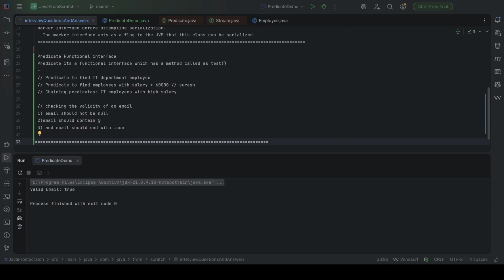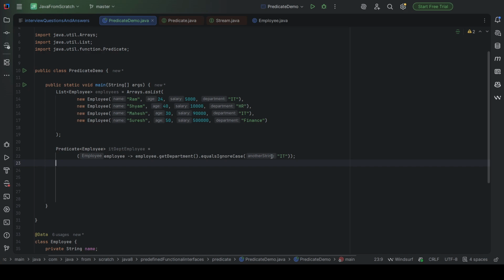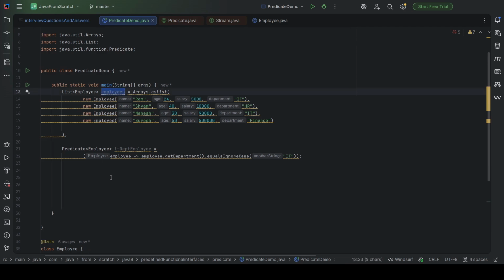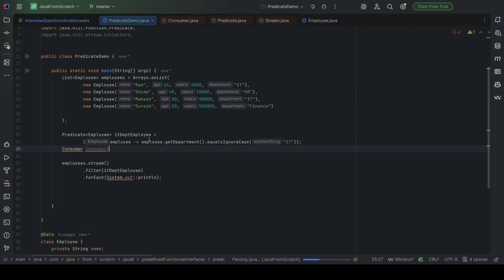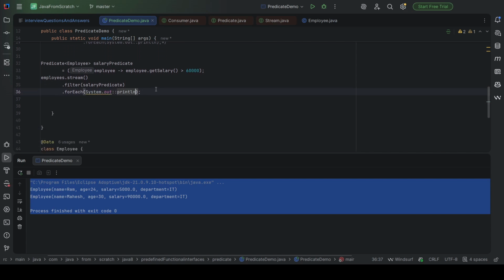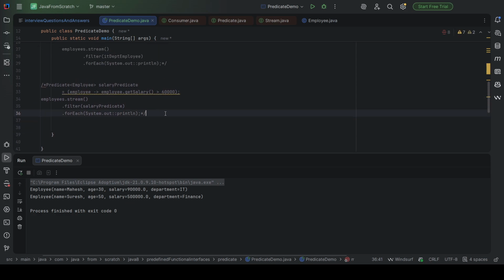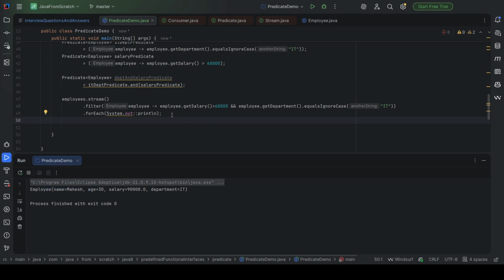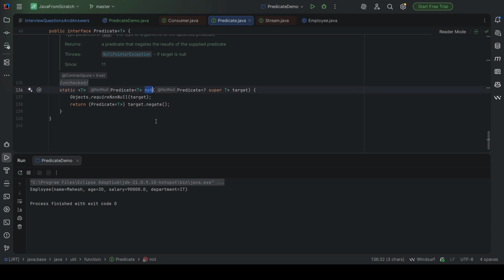Predicate Functional Interface in Java 8 | filter(), test(), Real-Time Examples | Java From Scratch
redicate Functional Interface is one of the most important Java 8 functional interfaces, heavily used in Streams, filtering logic, validations, and business rules.

In this video, we cover Predicate in Java 8 step by step, from basics to real-world usage.

✅ Topics Covered:

What is Predicate Functional Interface?

Why Predicate is needed in Java 8

Predicate method: test()

Using Predicate with Stream.filter()

Combining Predicates using and()

Real-time examples from enterprise Java applications